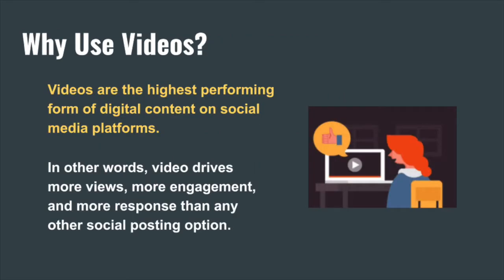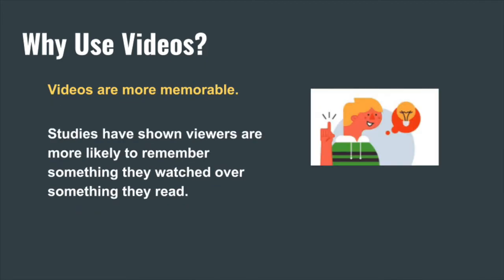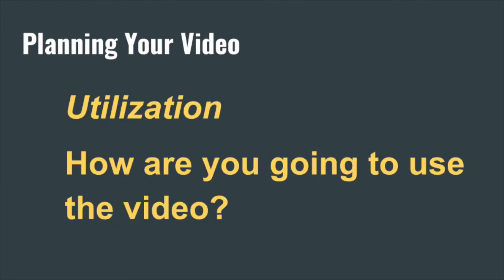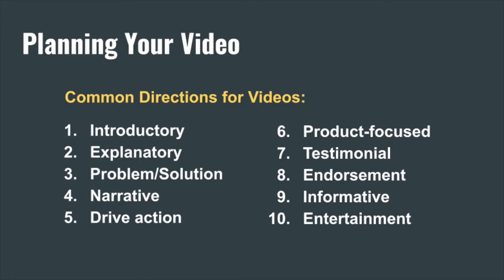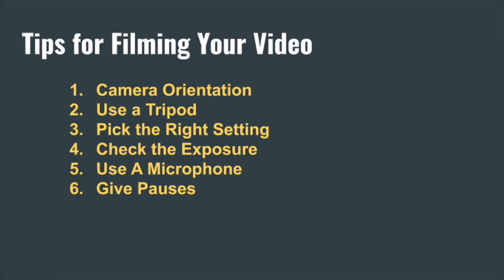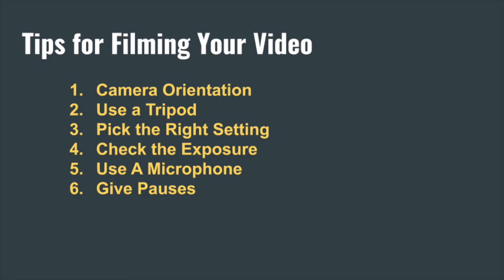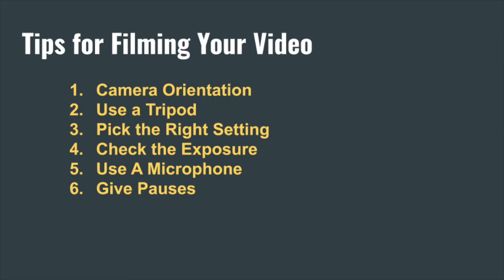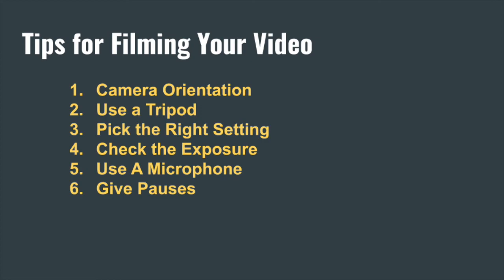Creating A Promotional Video Part 1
In part 1 of the Creating a Promotional Video webinar, TAF's Chief Operating Officer Ann Fields Monical outlines steps for developing a video's concept.